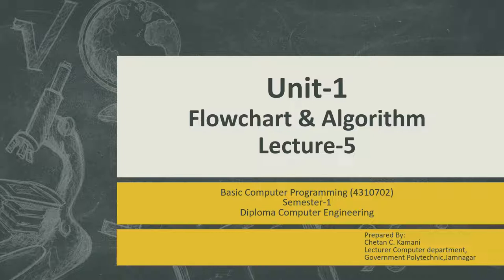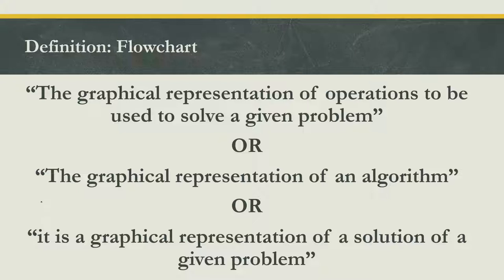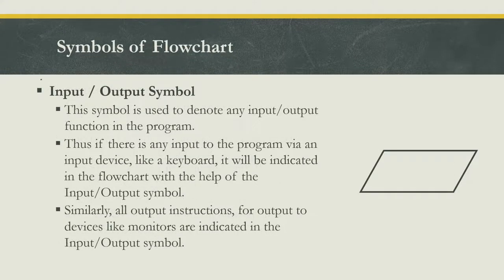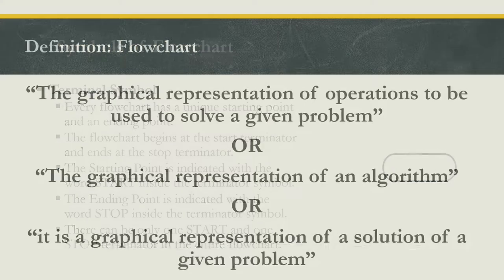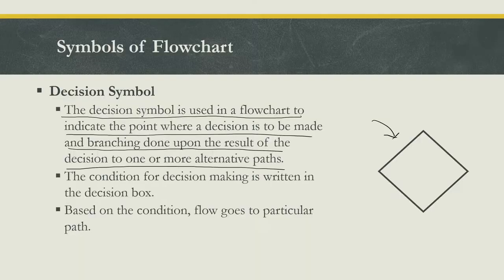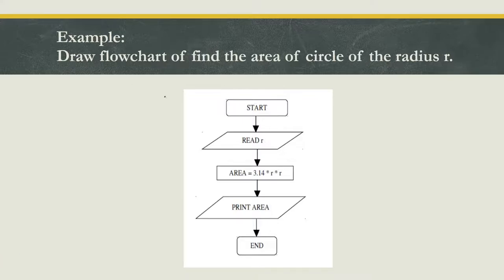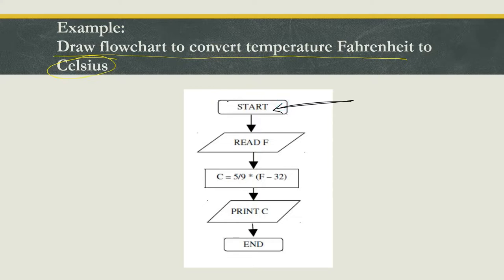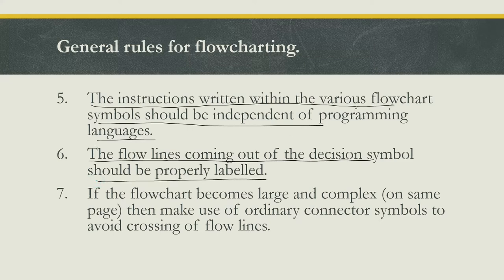Lecture-5-Flowchart and Algorithm-Unit-1|BCP|GTU|Basic Computer Programming|4310702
This is the fifth lecture of the basic computer programming course(4310702) that is introduced for the first-year diploma computer engineering students of Gujarat Technological University.

Topics Covered:

Definition: Flowchart
Symbols of flowchart
General rules of the flowcharting.
Example

Session Outcome:

To define flowchart.
To identify symbols are used in flowcharts.
To list out general rules for designing flowcharts.